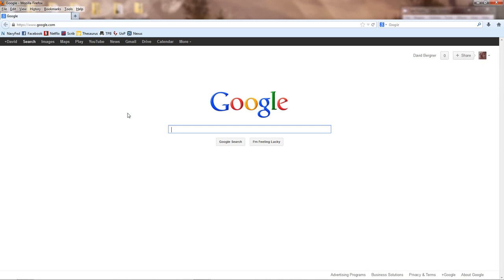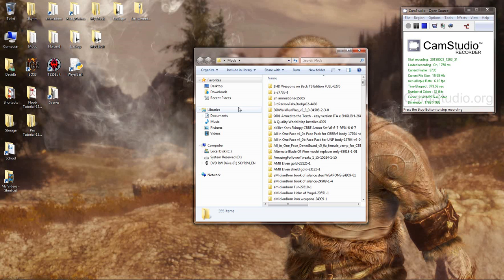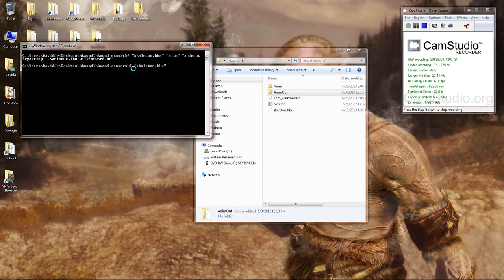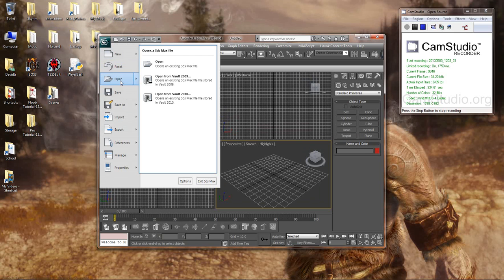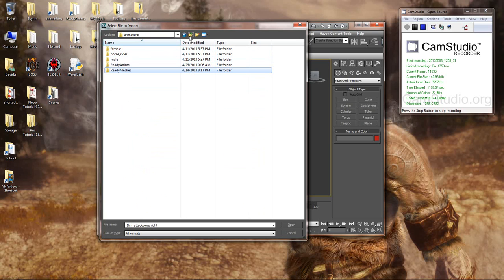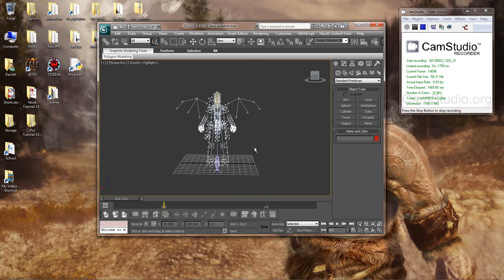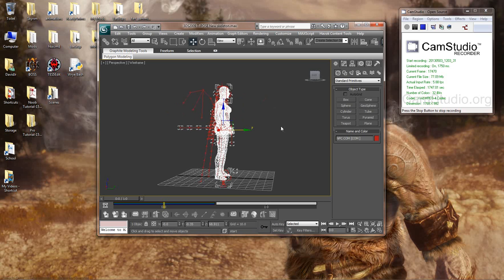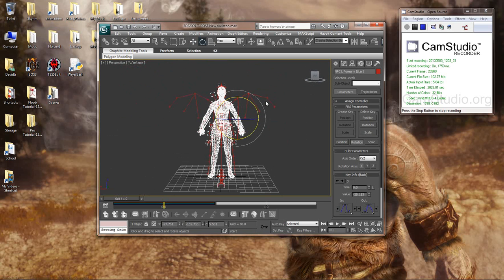Skyrim Animation Tutorial Part 1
Tutorial for animating Skyrim with 3DS Max. Part 1.
There is something I forgot to mention:
You're going to need Niftools for 3DS Max as well. I think... Aha! It's been so long since I've set this all up. Anyway, here's the link: